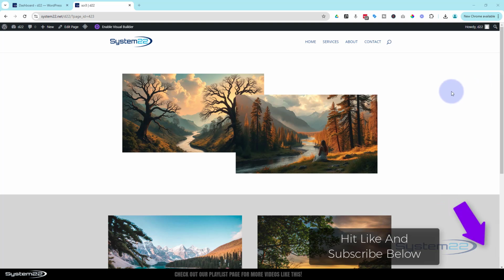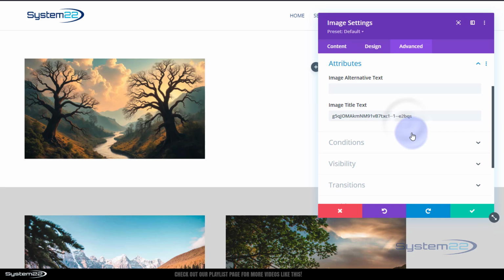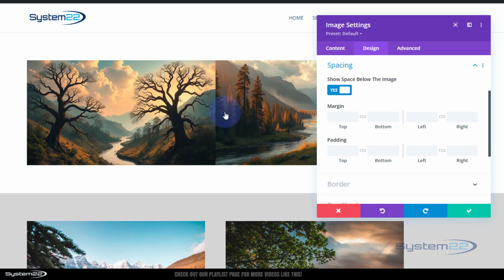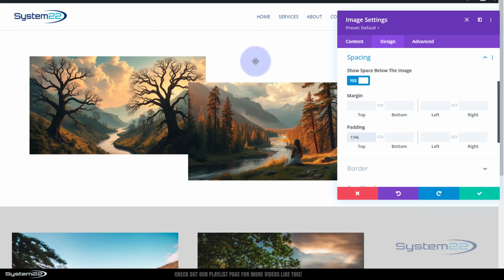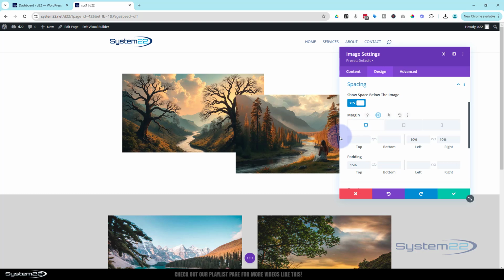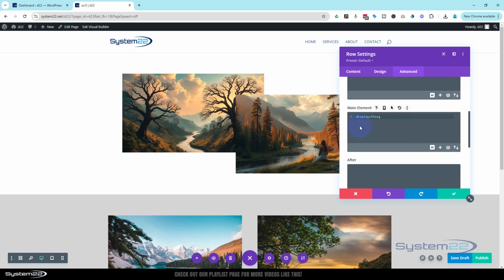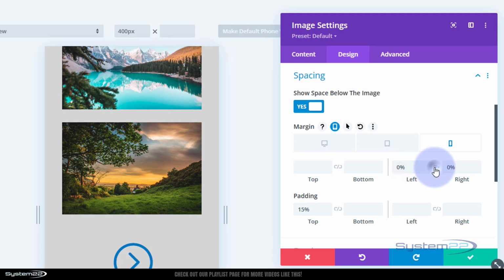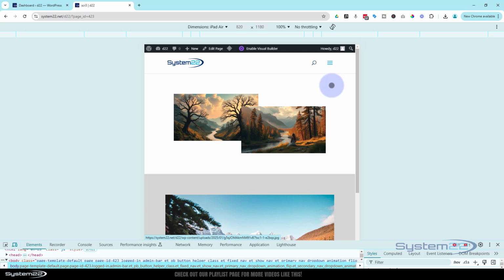Divi Pro Tip: Overlap Any Image or Module On All Devices using Flex CSS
Learn how to overlap any image or module on all devices using Flex CSS in the Divi Theme! In this tutorial, we’ll guide you step-by-step through the process of using margin, padding, and simple CSS flex code to create stunning overlapping designs that work seamlessly across desktop, tablet, and mobile devices. Whether you’re designing a hero section, showcasing a product, or adding creative flair to your layout, these techniques will help you achieve a professional, responsive overlap effect in just minutes.

By the end of this video, you’ll master the art of overlapping elements in Divi and gain a deeper understanding of how Flex CSS works with margin and padding adjustments. These tips are perfect for anyone looking to elevate their Divi designs with advanced customization.

display:flex;

display:block;

v=ZAO2MH0dQtk&list=PLqabIl8dx2wo8rcs-fkk5tnBDyHthjiLw

v=rNhjGUsnC3E&list=PLqabIl8dx2wq6ySkW_gPjiPrufojD4la9